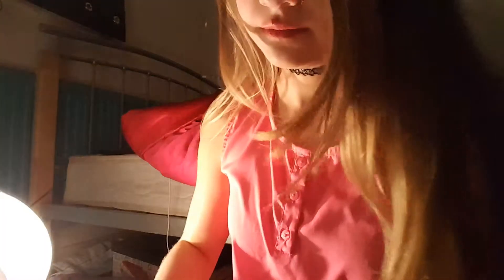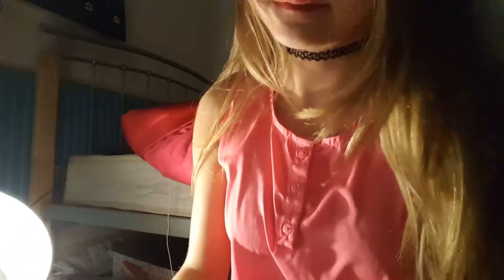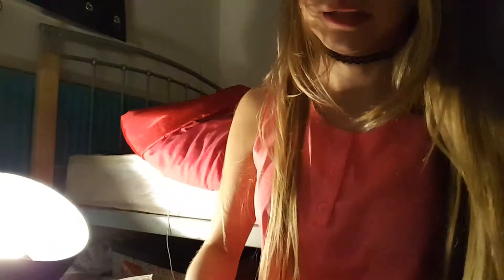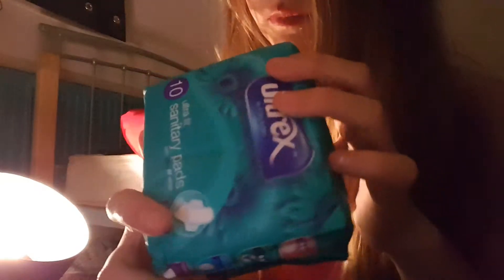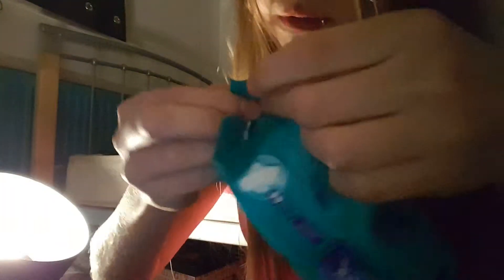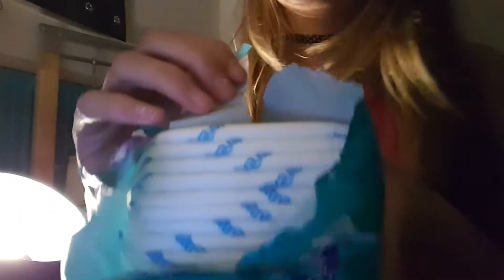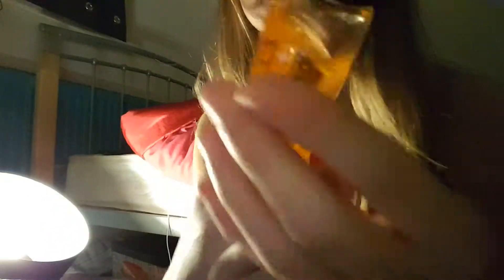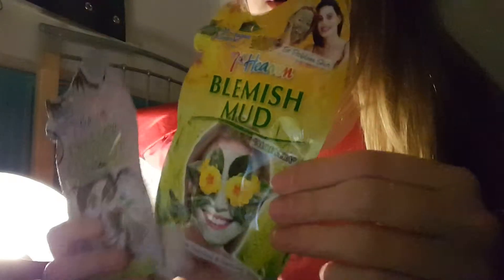Huge haul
Hi girls I thought I would add everything else from what I got in today's video I really hope u injoyed it plz like comment and subscribe thanks for watching and I will see you in my next video bye girls xxx

Kik : periodsandme